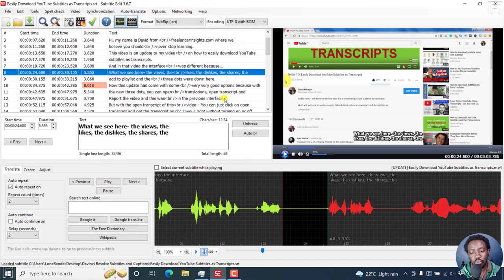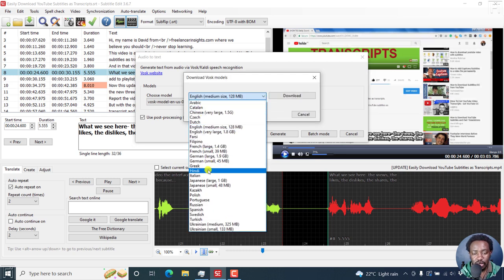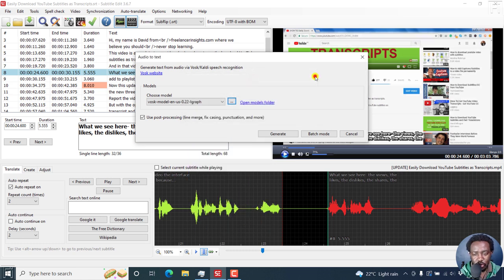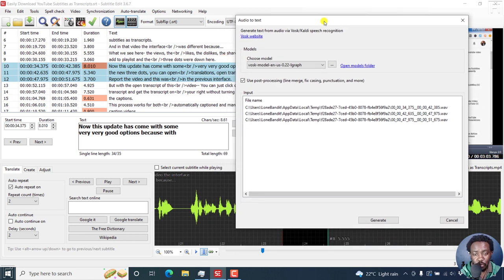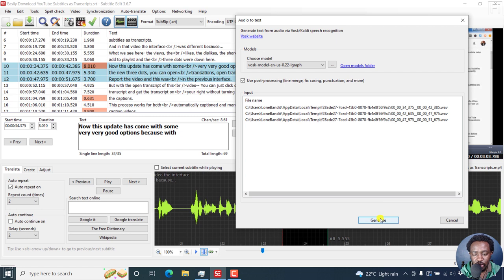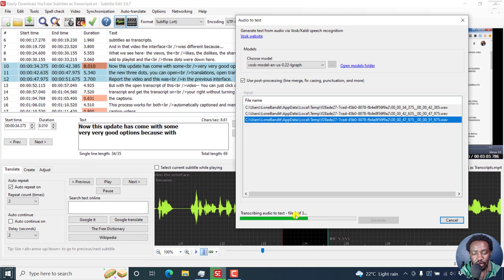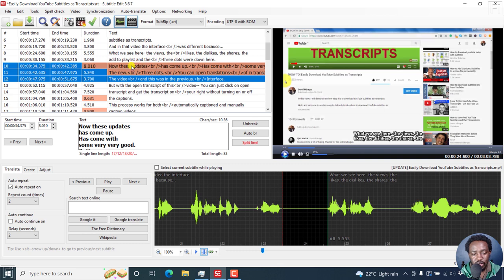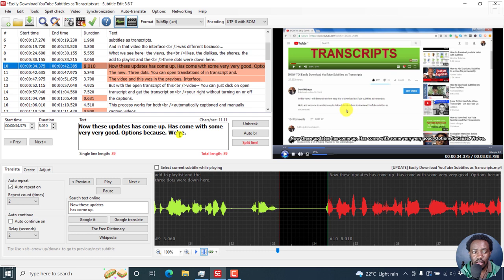How to Automatically Transcribe and Subtitle Selected Lines in Subtitle Edit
In this Subtitle Edit Tutorial, I'll show you How to Use the Audio to Text Feature in Subtitle Edit to Automatically Transcribe and Subtitle Selected Lines.